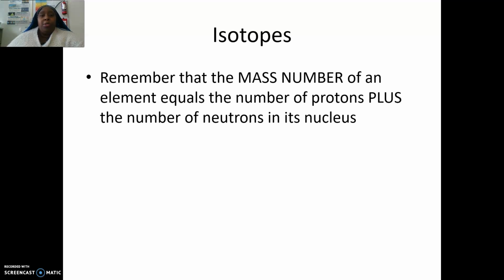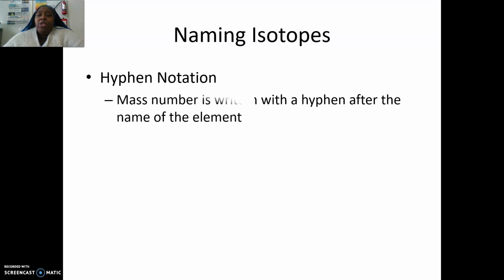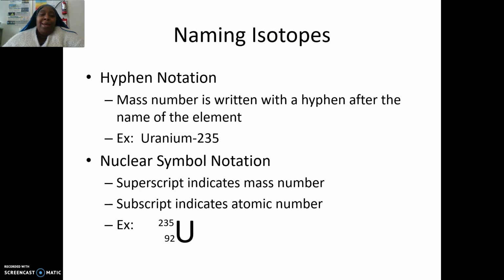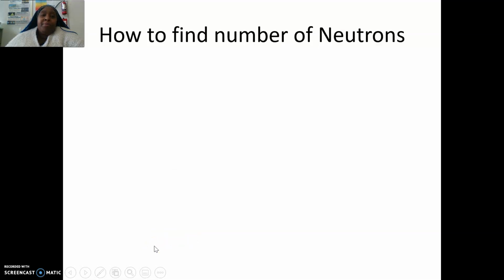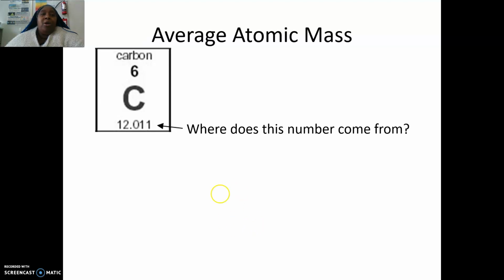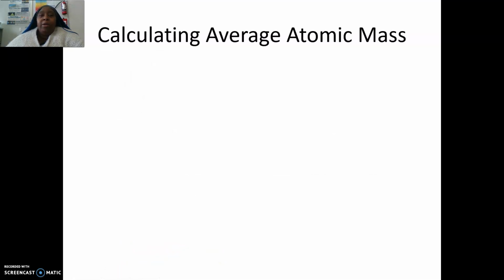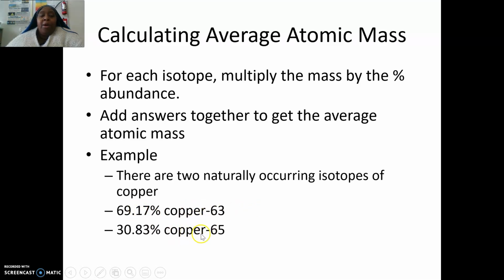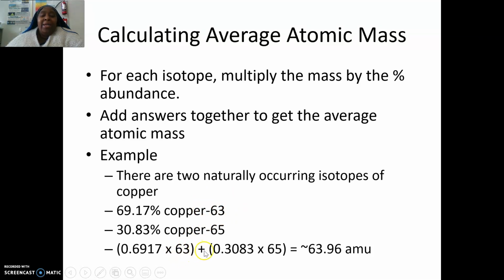Video Notes - Isotopes